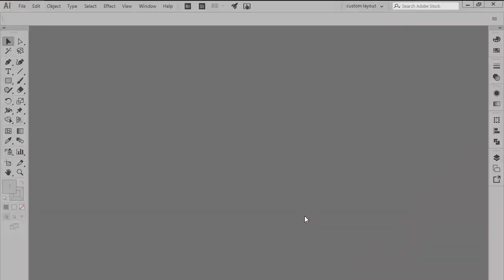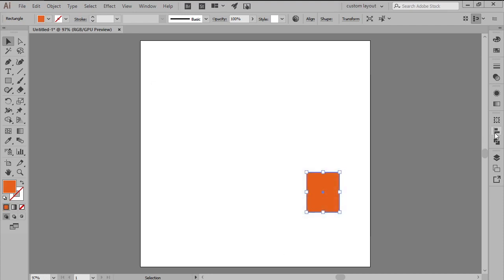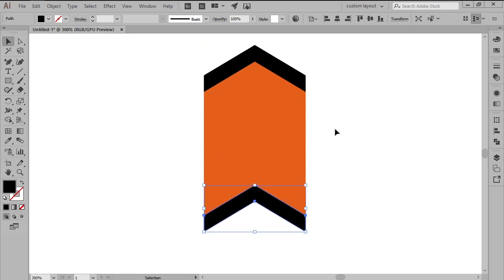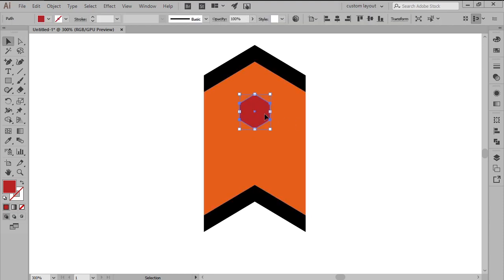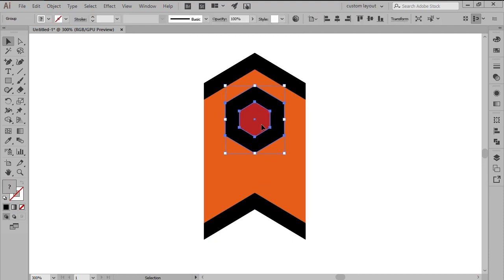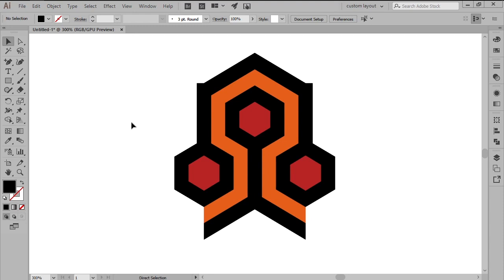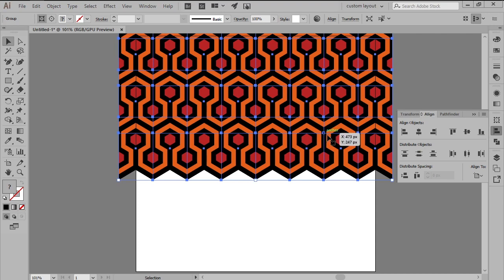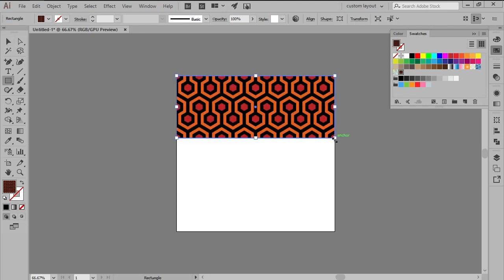Create the Carpet Pattern From "The Shining" in Adobe Illustrator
Learn how to create the trippy carpet pattern from Stanley Kubrick’s The Shining in Adobe Illustrator with this quick tutorial. We'll be using some “old-school” techniques, which involve the careful handling of the Rectangle Tool combined with the power of the Pixel Grid. Let’s get started!

Don’t forget you can always find new jaw-dropping patterns over at Envato Element

Find out more with the complete written tutorial at Envato Tuts+